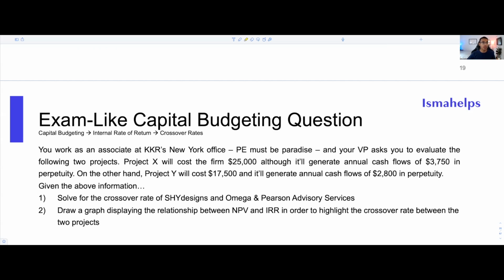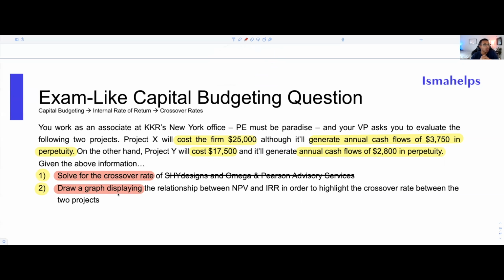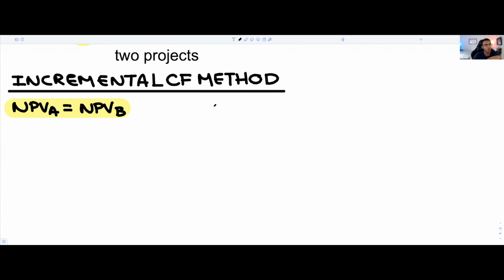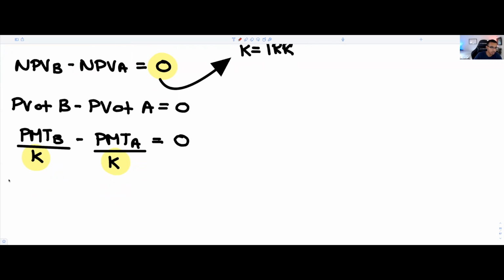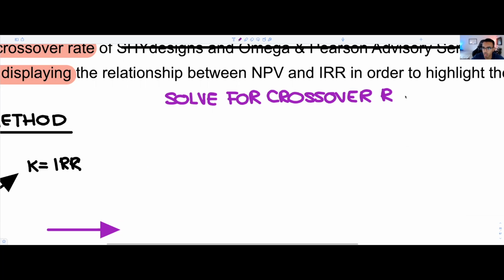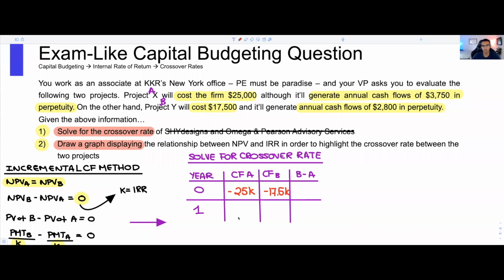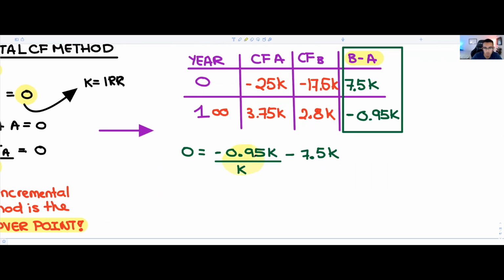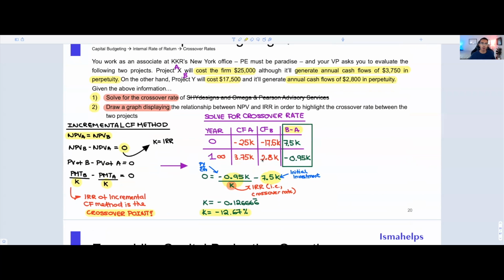How to solve for the crossover rate using the incremental cash flow method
This video dives into the concepts of the crossover rate and the incremental cash flow method, simplifying a challenging topic for finance students. You’ll learn how to calculate the crossover rate, graphically analyze the relationship between NPV (Net Present Value) and IRR (Internal Rate of Return), and interpret the results. Using real-world-inspired examples like evaluating investment projects, this video is tailored for undergraduates, MBA students, and even CFA candidates. By the end, you'll master these essential concepts for finance exams and practical applications.

Timestamp Chapters
0:00 – Introduction: Demystifying the crossover rate and incremental cash flow method
0:27 – Topics overview: NPV, IRR, and crossover rates
0:56 – Example scenario: Evaluating two perpetuity-based investment projects
1:24 – Question setup: Project X and Project Y cash flows and costs
2:35 – Requirement 1: Finding the crossover rate
3:08 – Explaining the incremental cash flow method
4:07 – Key proof: When NPV of two projects equals zero
5:25 – Setting up the problem using a table format
6:10 – Calculating differences in initial investments and perpetual cash flows
8:19 – Solving for the IRR of the incremental cash flows
9:51 – Interpreting results: Negative IRR and its implications
11:18 – Final thoughts: Practical tips for finance exams and real-world scenarios